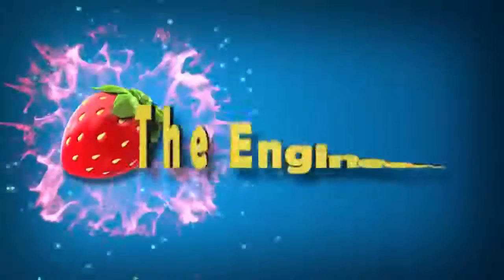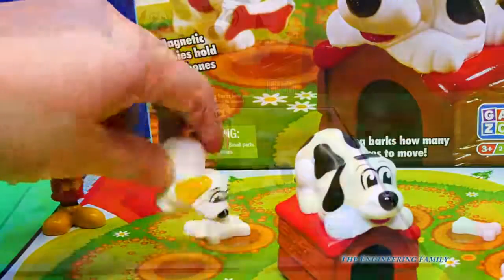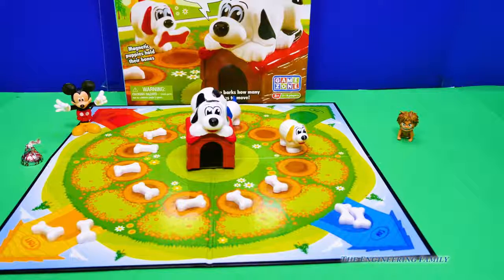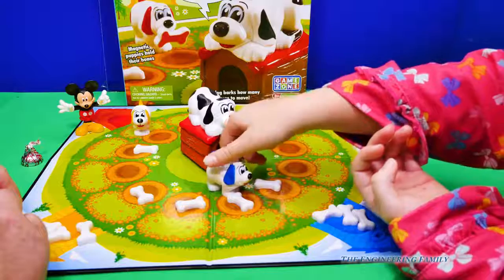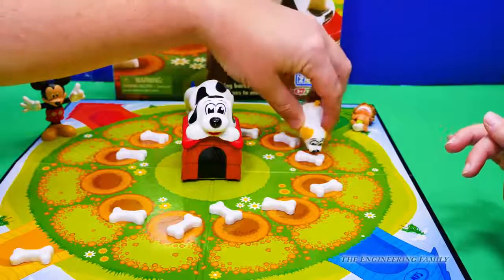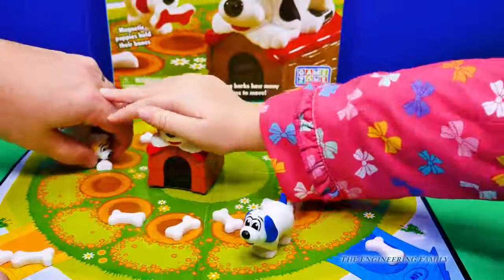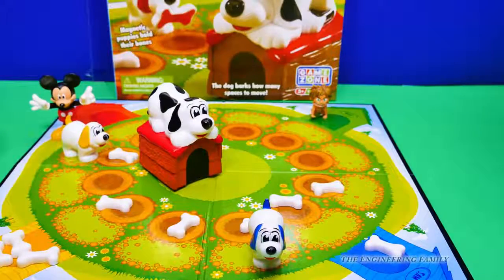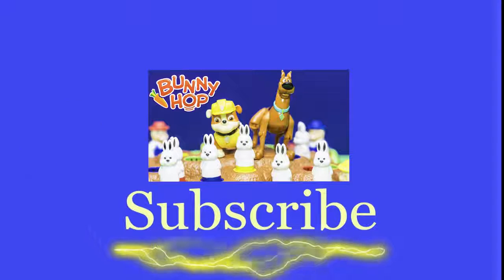DIGGITY DOG Disney Mickey Mouse + Good Dinosaur Spot Play Diggity Dog Game Video Toys Unboxing